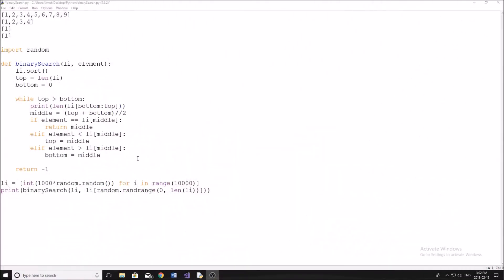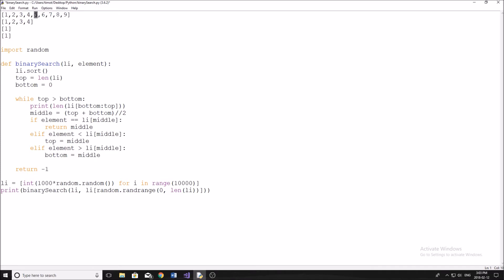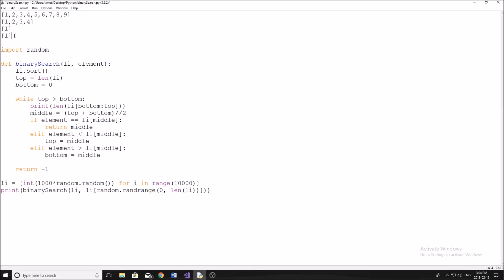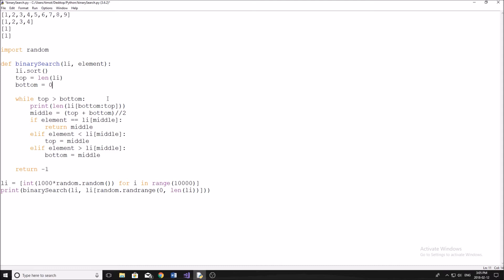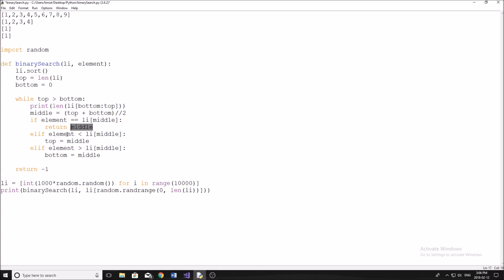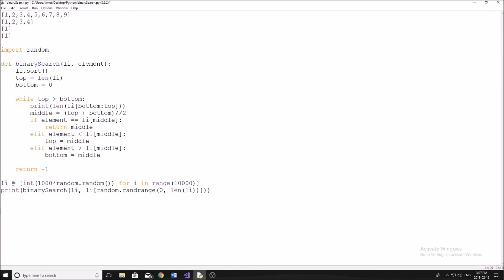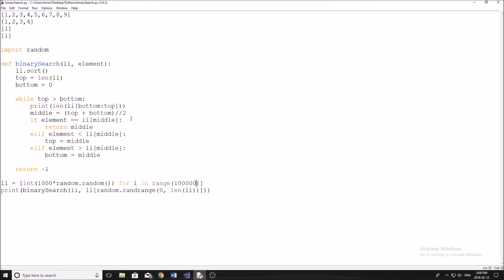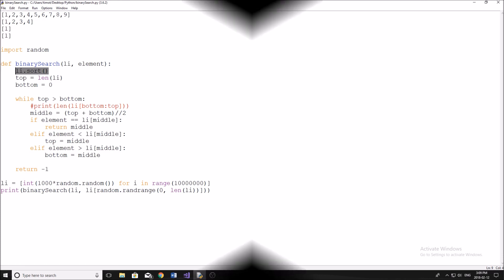Binary Search Algorithm - Python Example & Code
Binary Search Algorithm in Python. I give a tutorial and explanation of the binary search algorithm implemented in python.

In this video I explain how the binary search algorithm works. I go through a detailed explanation of the efficiency, bigO notation and strengths and weaknesses for this algorithm. I do this all in python 3.6. I also give example code that you can use if you want to implement this into your own program.